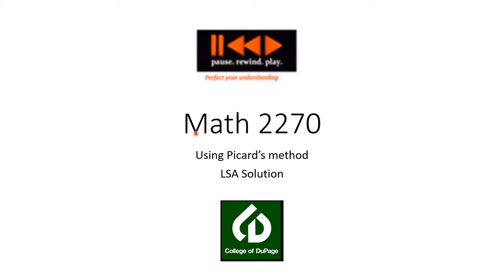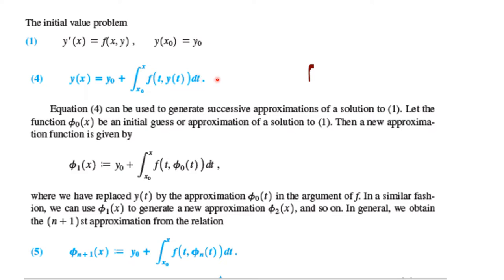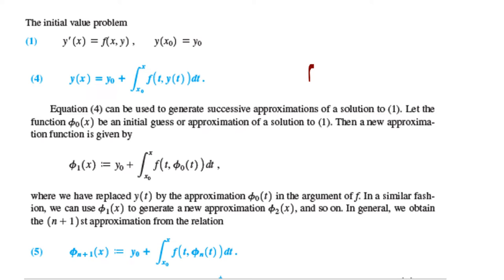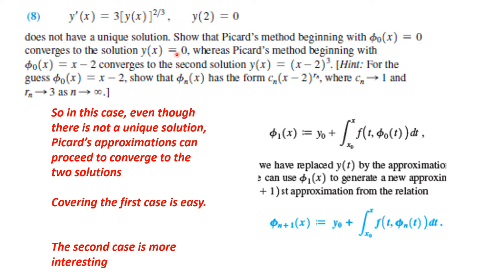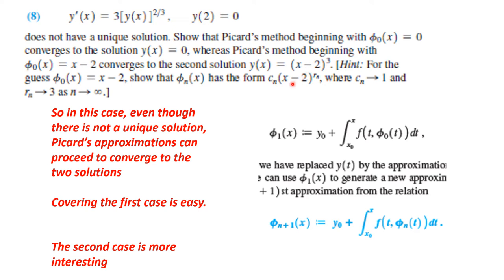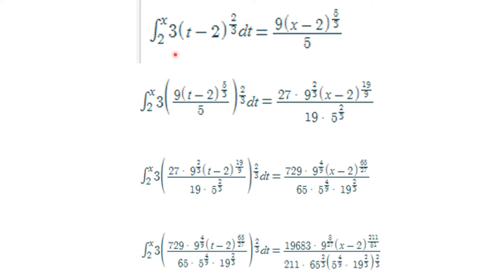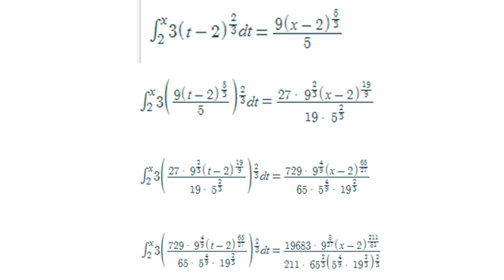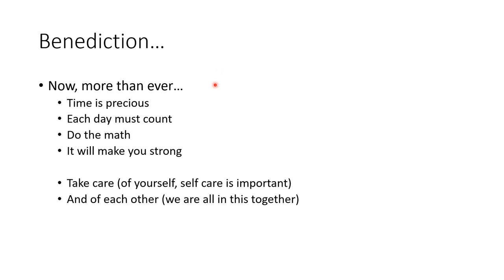Picard's theorem LSA